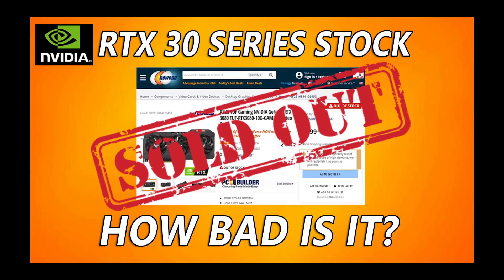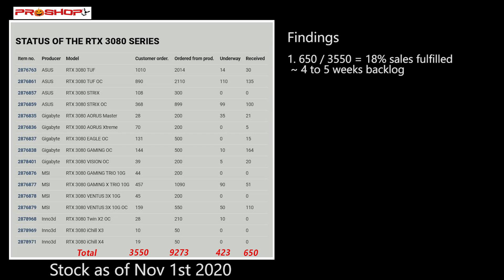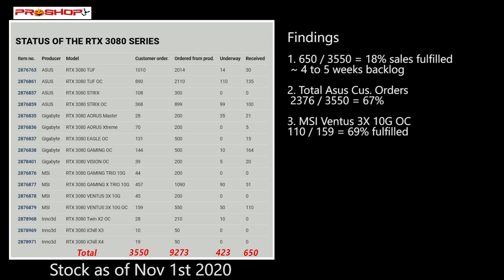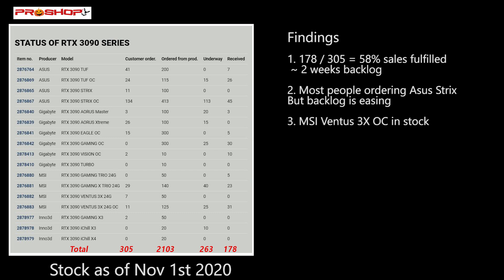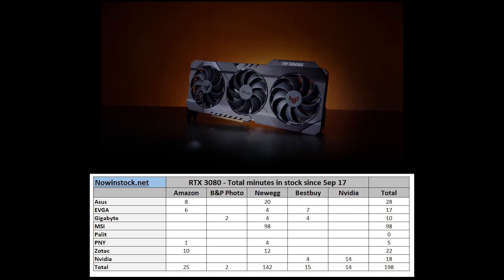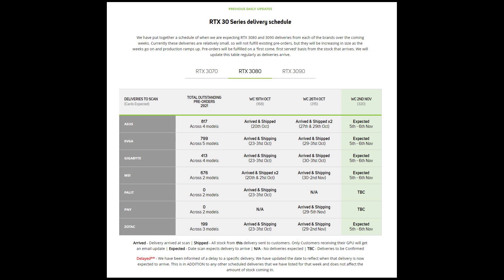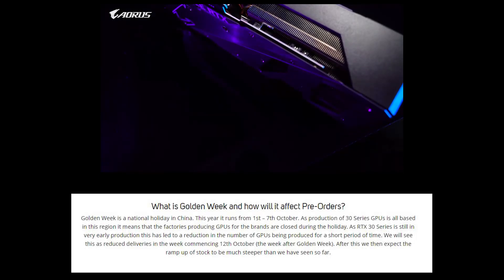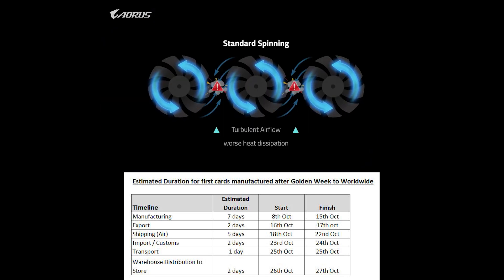RTX 30 Series Stock - How Bad Is It? Analyzing PC Retailer Info (Proshop, Nowinstock, Scan UK)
A handful of online PC retailers have been quite open and honest about their customer orders and quantities of cards they have received so I take a look at the info online, and see if we can gauge whether the RTX 30 Series stock levels are at, at the moment and whether they will improve in the short term.

Also I think I cut out the disclaimer that - obviously looking at some PC Retailer status pages is not representative of the overall RTX 30 Series stock situation worldwide, but I think there's still some info that we can extrapolate from and looking at this info was pretty useful as a whole.

Sources -